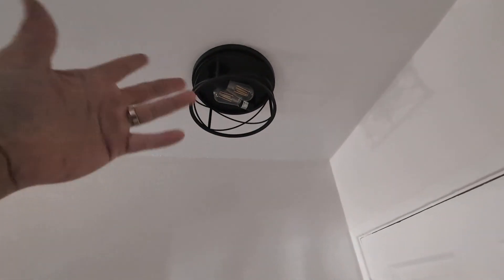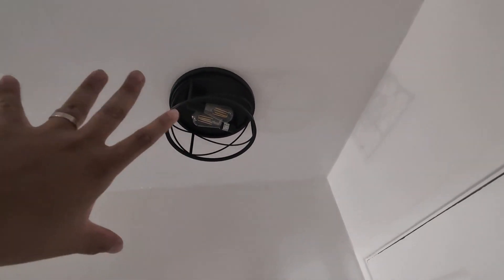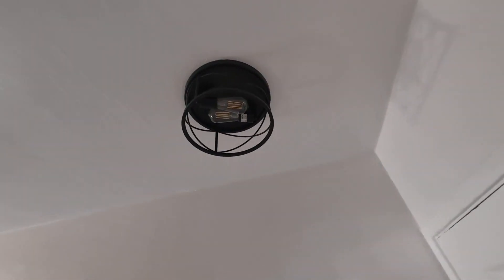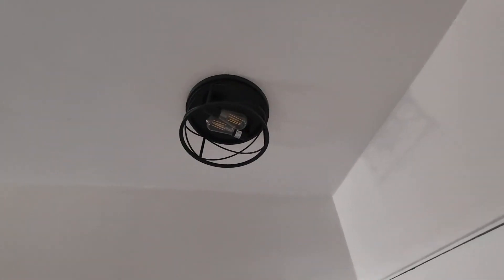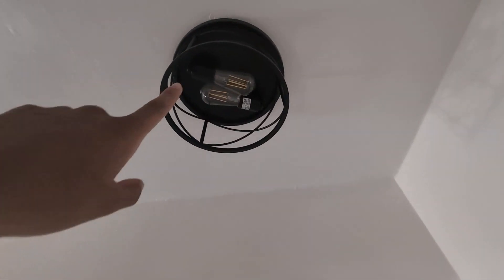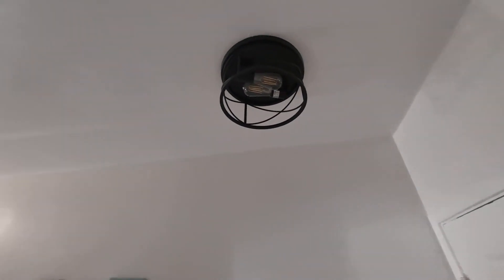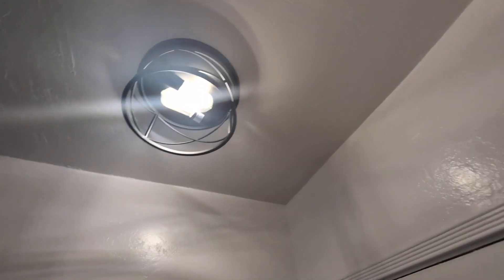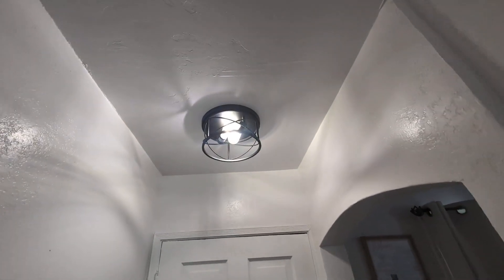Farmhouse Flush Mount Ceiling Light, 2 Pack Industrial Ceiling Lighting Fixture Review